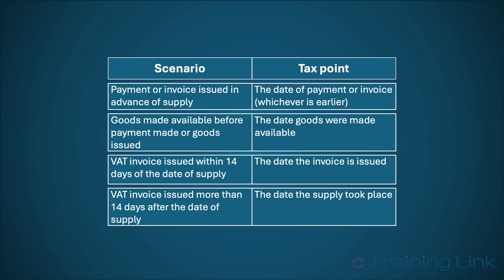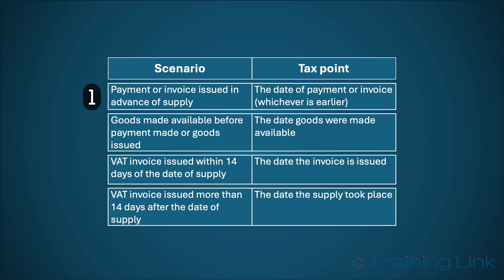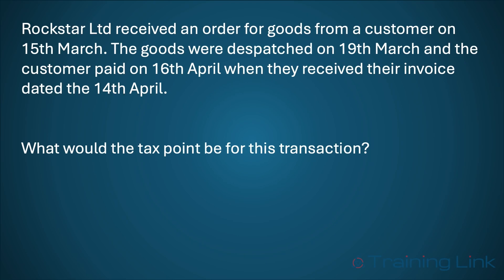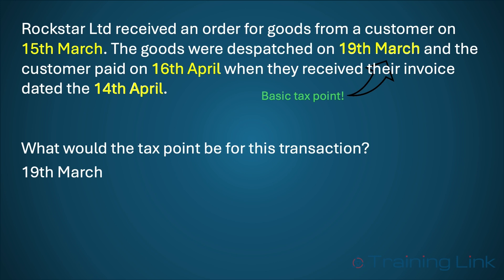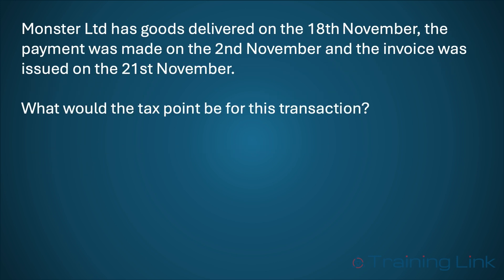Back to Basics: Tax Points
In this episode of Back to Basics, Will Boardman explains Tax Points.